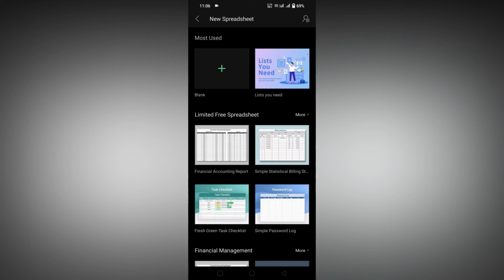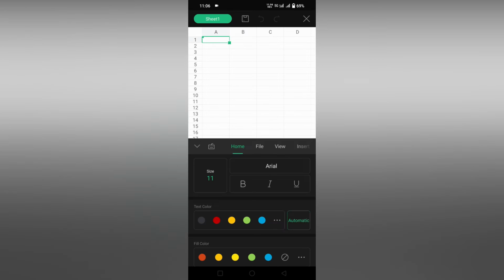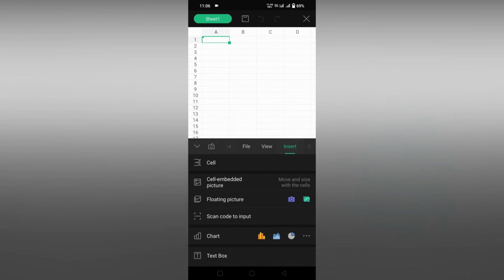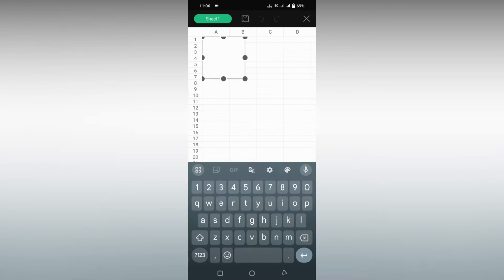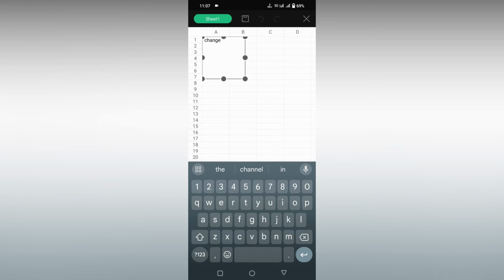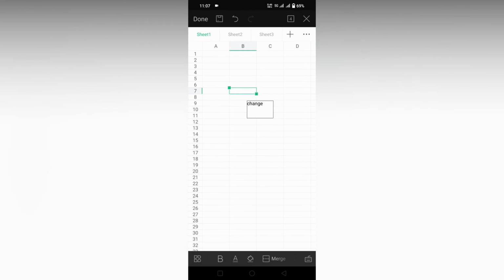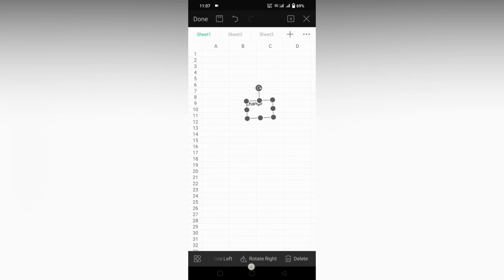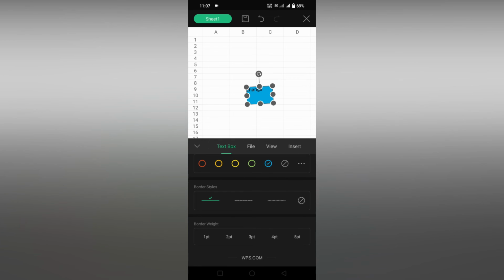How to insert text box in wps spreadsheets mobile